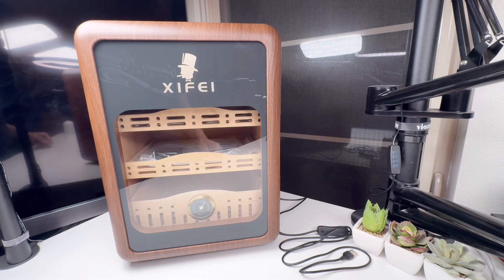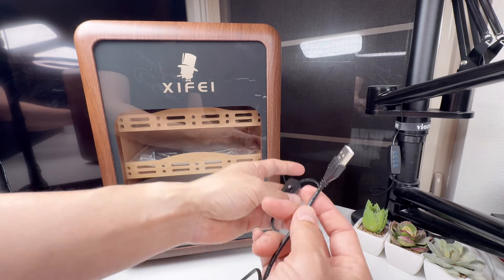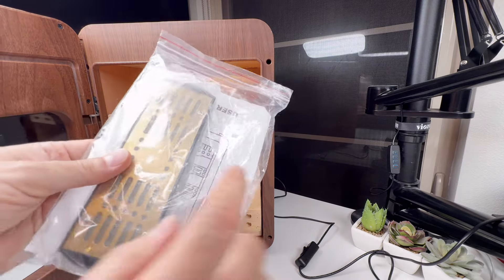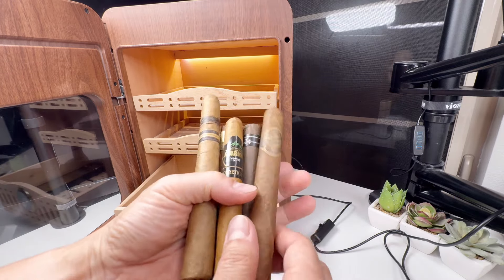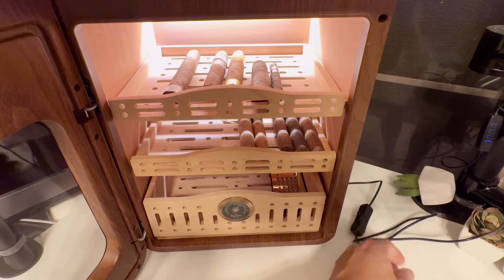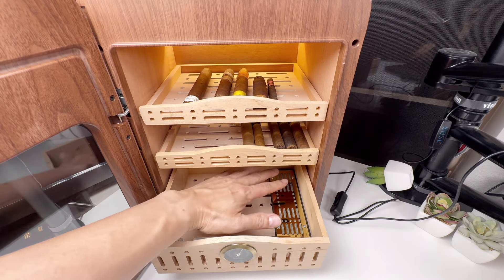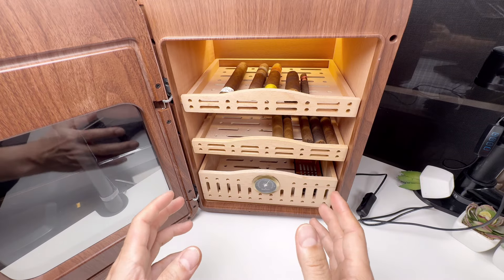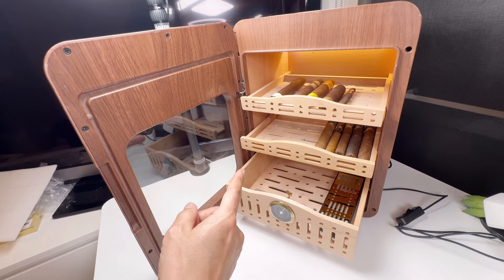Review | XIFEI Cigar Humidor Cabinet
XIFEI Cigar Humidor Cabinet